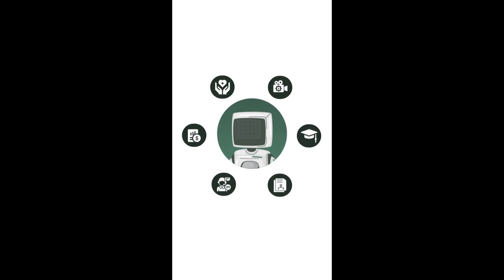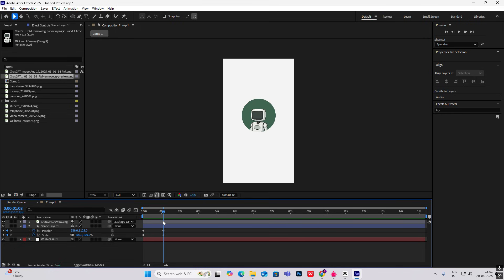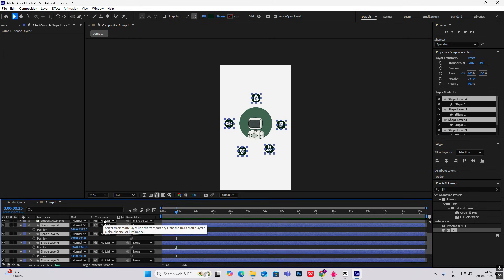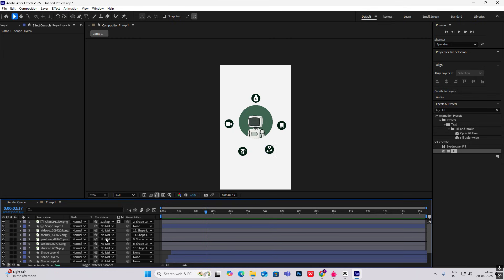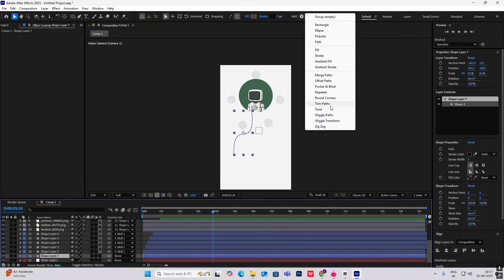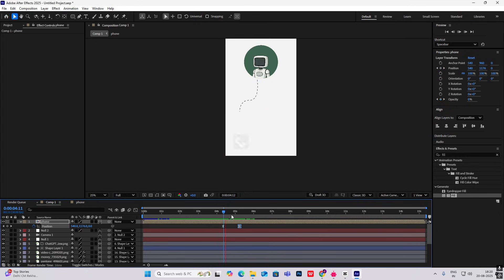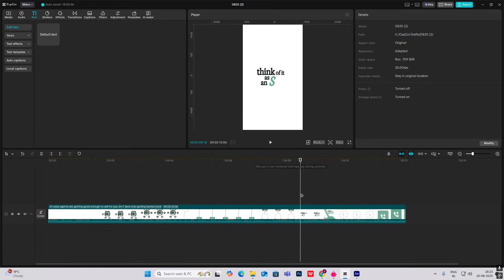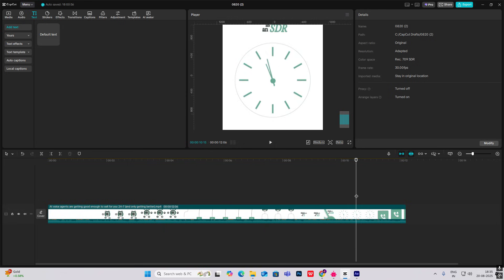The Fundamentals Of A Simple EDIT | AFTER EFFECTS TUTORIAL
In this AFTER EFFECTS tutorial, learn the fundamentals of a simple edit to take your video editing skills to the next level. Perfect for beginners!